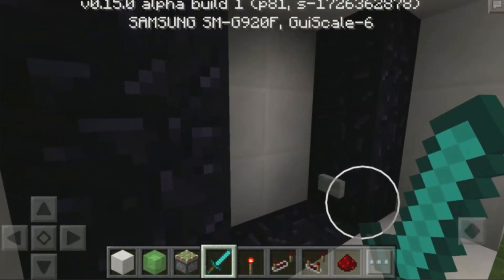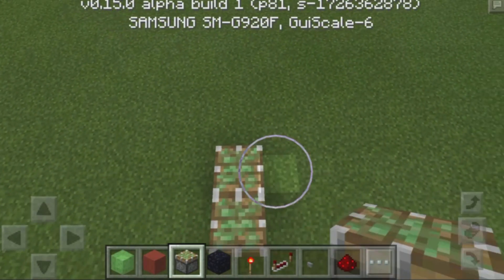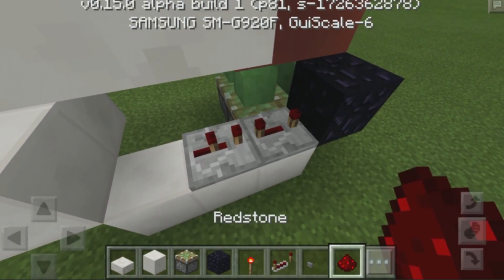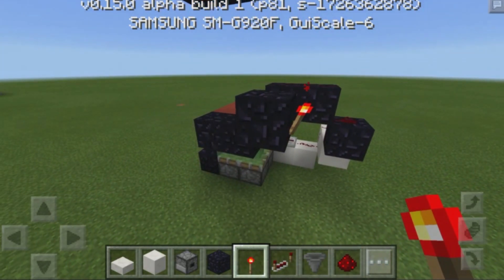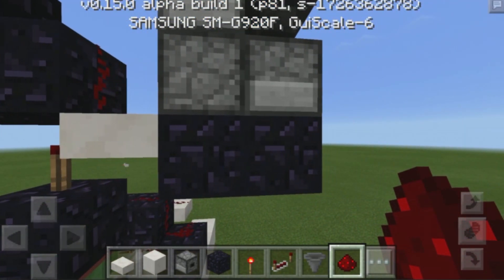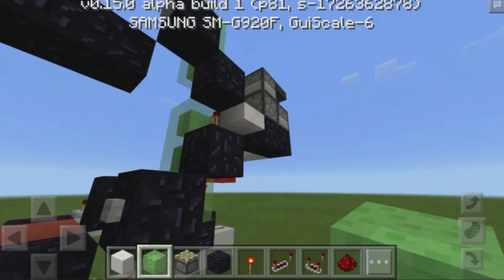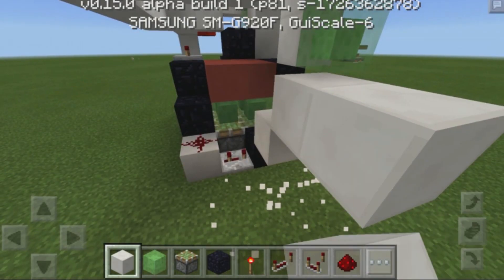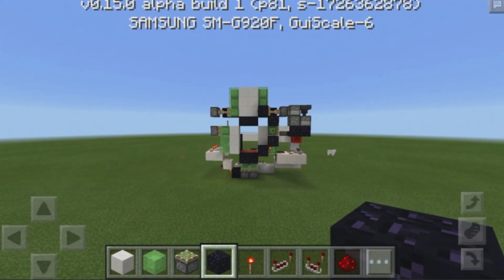MCPE 0.15.0 REDSTONE TUTORIAL - Realistic Elevator In MCPE!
MCPE 0.15.0 Redstone Tutorial - Realistic Elevator. This video is a MCPE 0.15.0 Redstone Tutorial that shows you how to create a Realistic Elevator in MCPE 0.15.0.